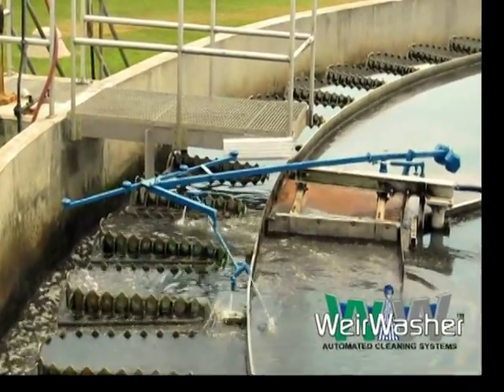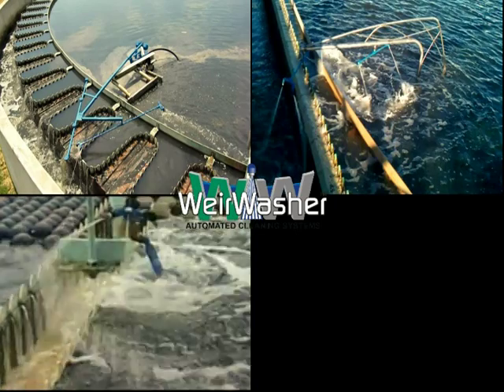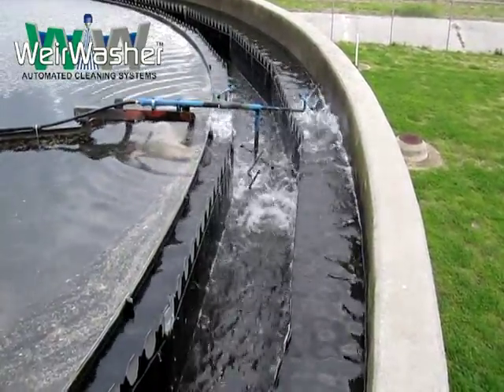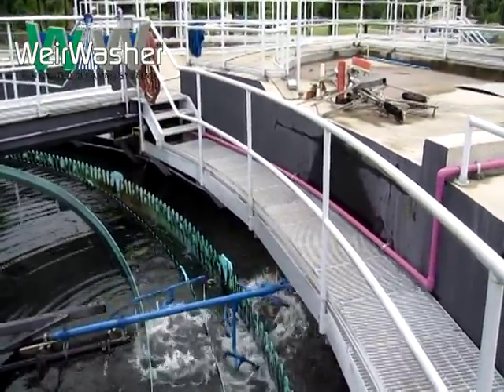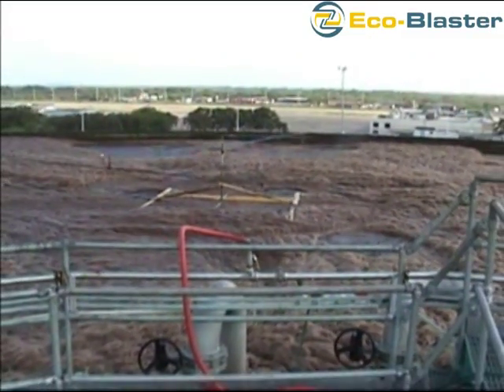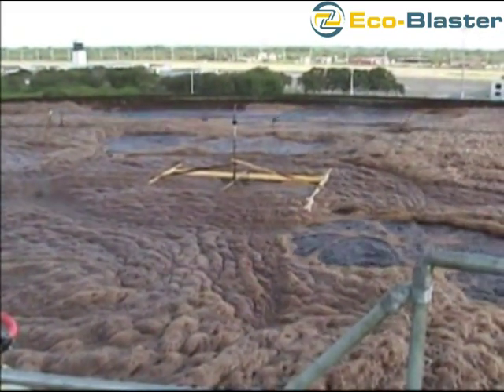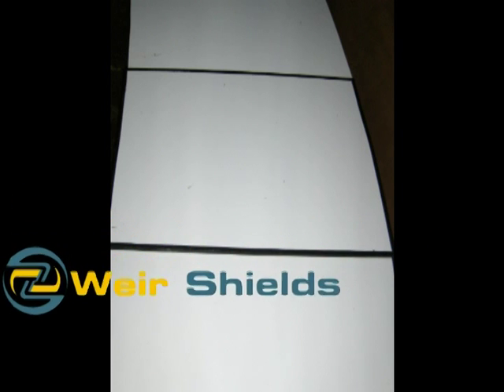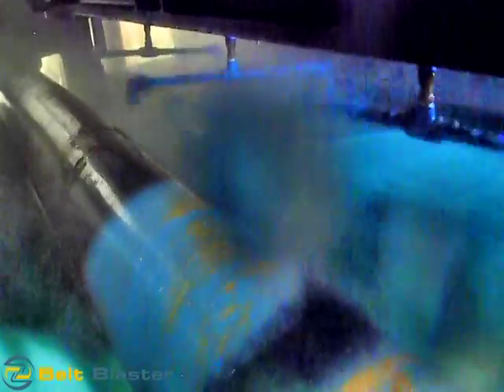WeirWasher, Automated Cleaning System (ACS) algae control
Algae control for clarifiers, thickeners and tanks.  material, foam, scum, floatables accumulation control on aeration tanks, equalization basins and belt (gravity/press) thickening machines.  Rectangular clarifiers cleaned with the Weir Rover for rectangular applications without drive systems.